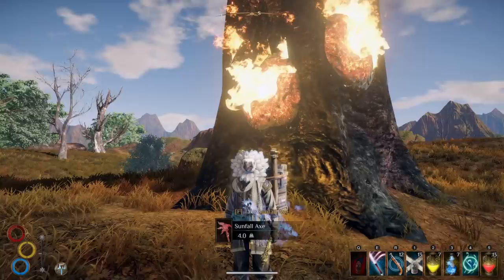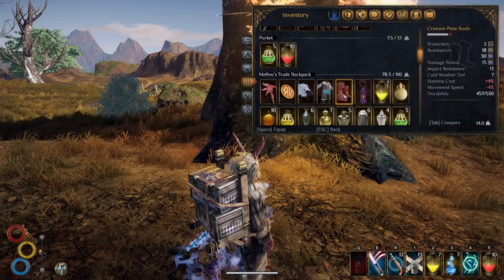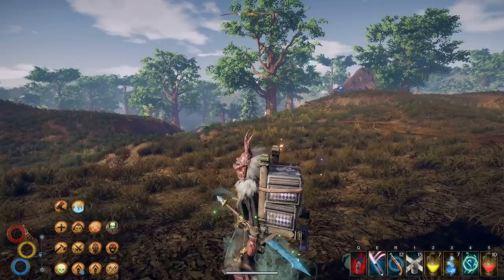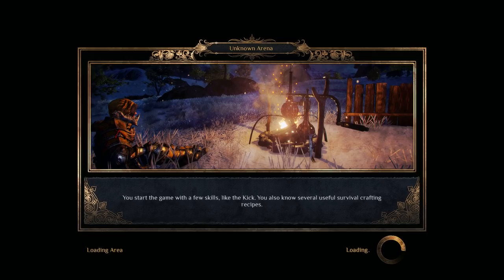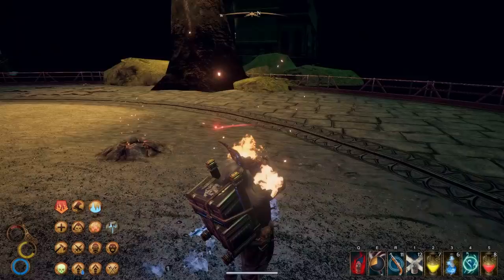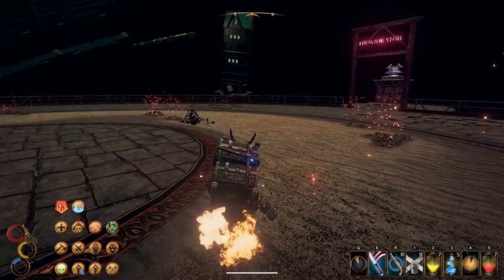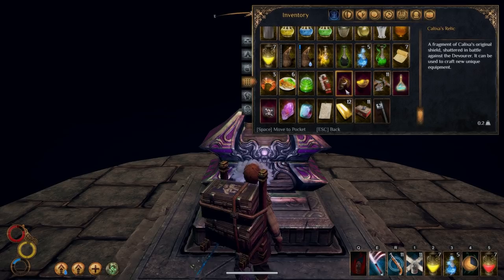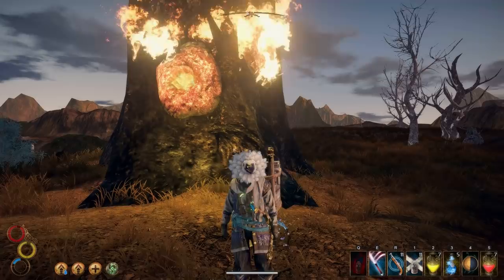Outward - Secret Boss in Enmerkar forrest - The burning tree boss - Gep's Generosity